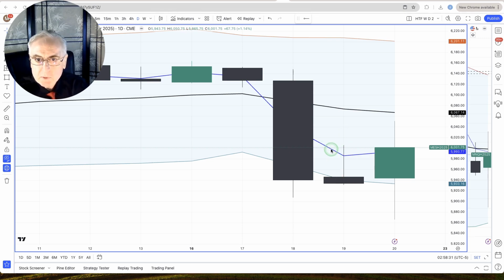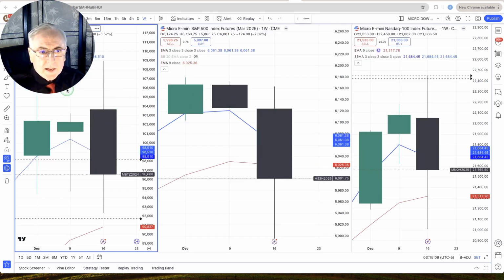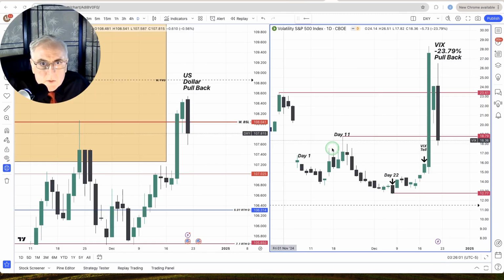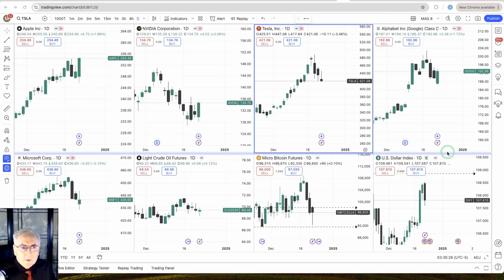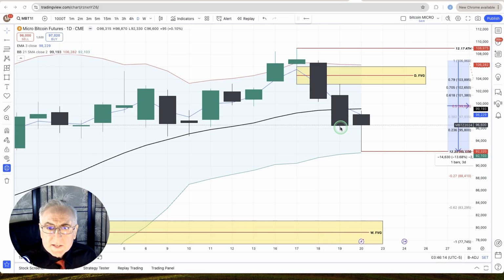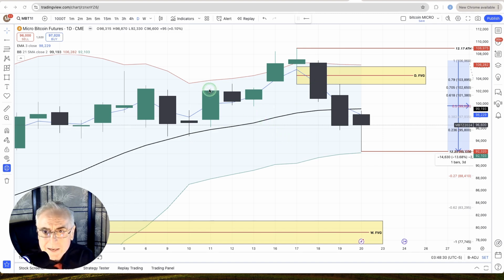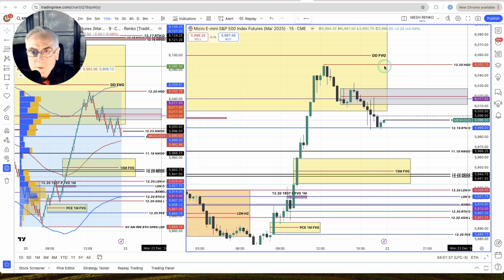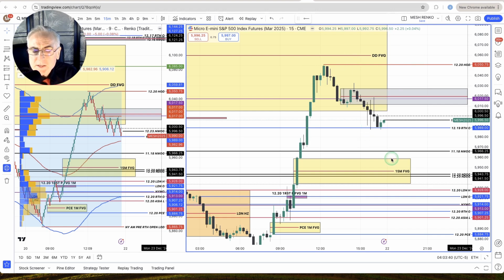High Probability Trade setup on the Daily Paid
Apply to work with me one-on-one to help improve your trading through accountability and implementing a successful trade model Sharing a Higher Time Frame, High Probability Tradesetup for the Emini Micro SP500 Futures.
This has worked for me many times, but it only shows up a few times a year, so you must be ready to take action when the trade setup occurs.

This video covers Price Action Charts for Bitcoin, VIX, US Dollar. SP500, Nasdaq 100  and more.
Stay to the end because the Emini Micro SP500 Core Trade Chart is reviewed with specific price action levels above and below.

00:00 High Probability Tradesetup on the Daily Paid
00:13 The Best Trade Setup
03:32 Weekly Charts of Bitcoin, SP500, Nas100
05:38 U.S. Dollar and VIX Daily Charts
07:20 My Magnificent 8 Charts
09:21 Bitcoin Daily Chart
12:54  My Core Trade Chart